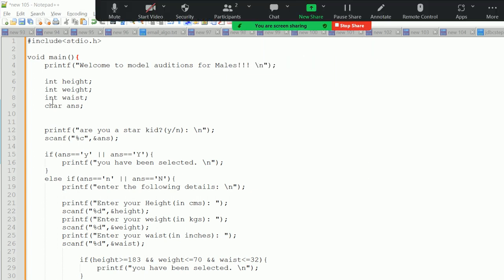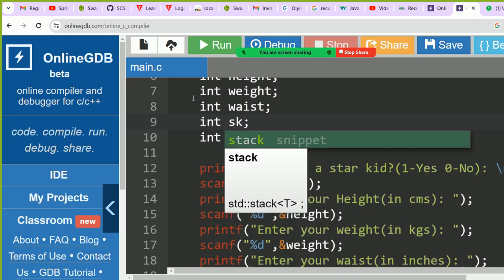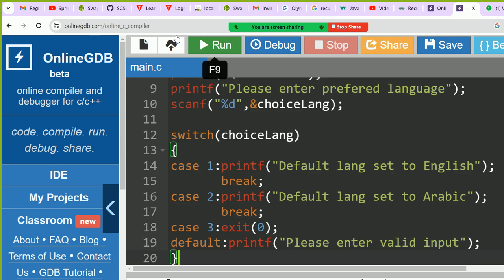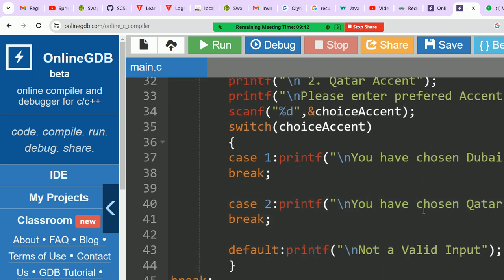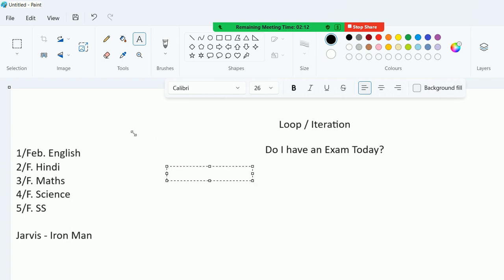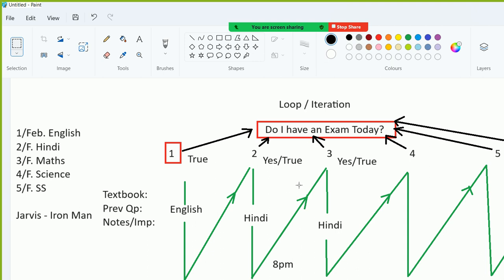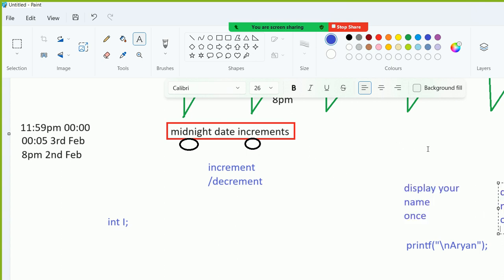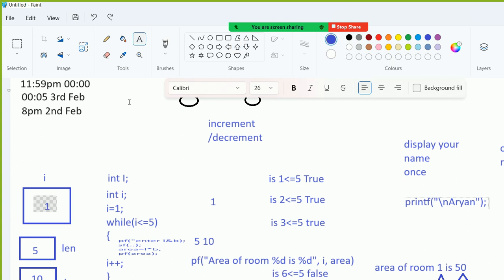day 3(nested switch, loops introduction)